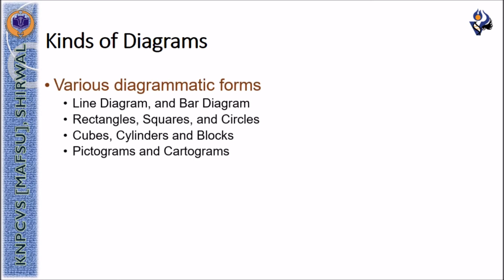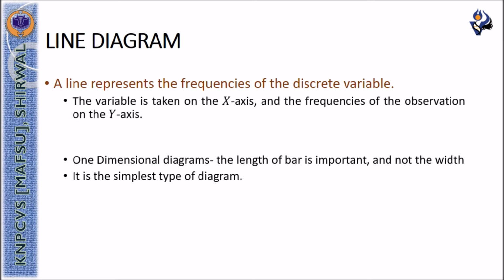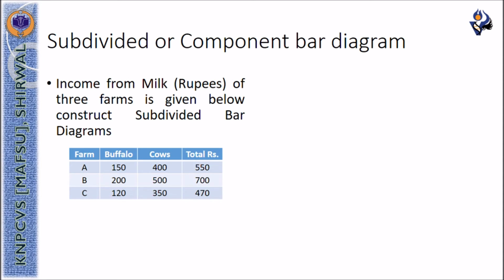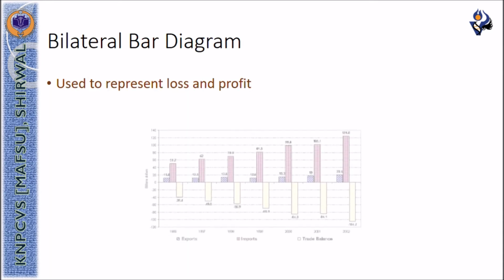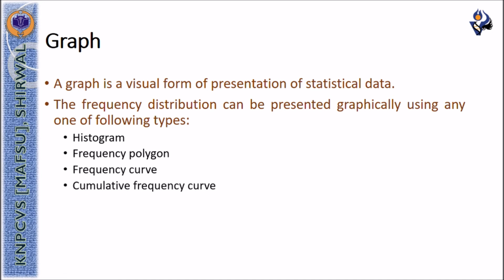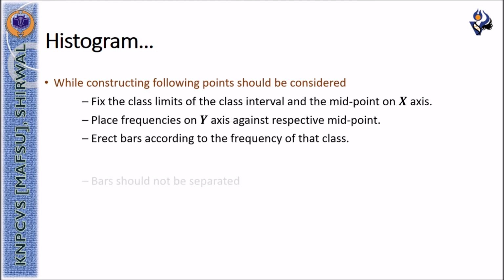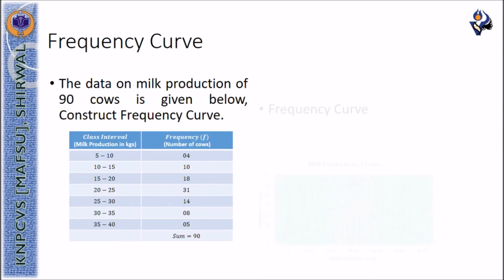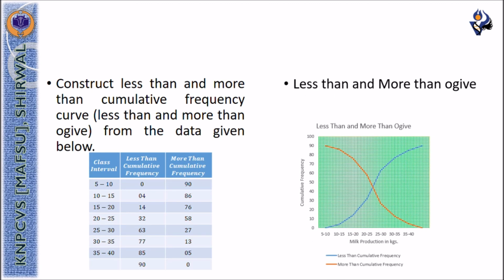03 Diagrammatic and Graphical Presentation of Data